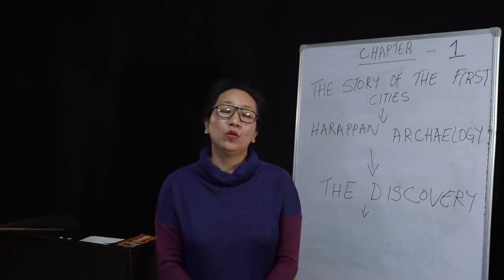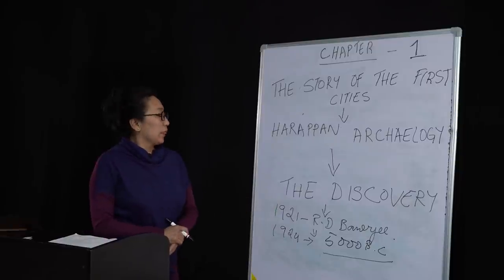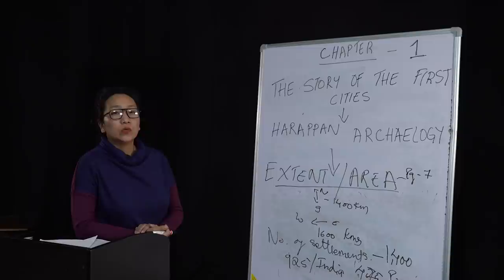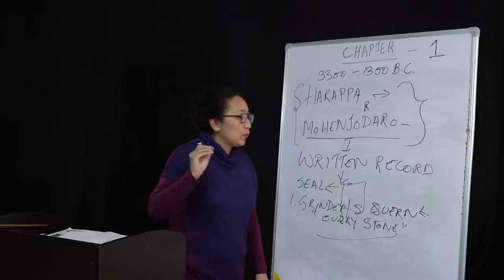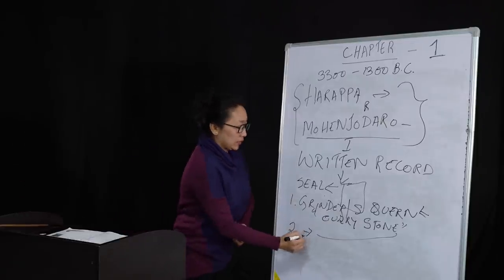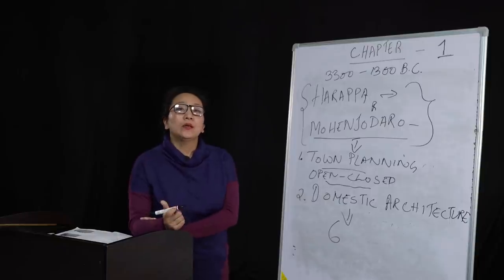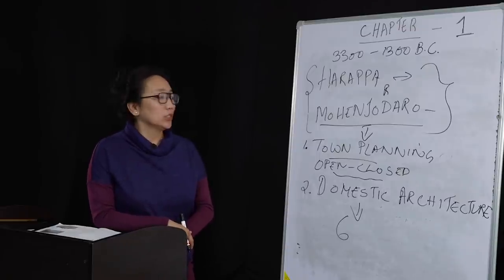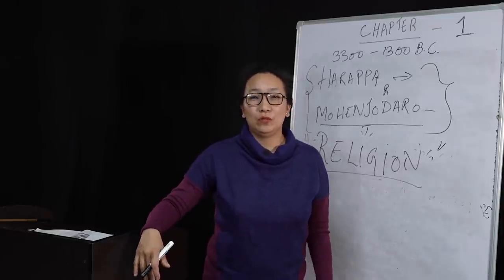10 May 2020 Class XII History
Topic: The story of the first cities: Harappan Archaeology